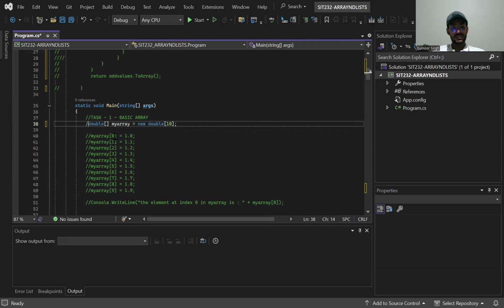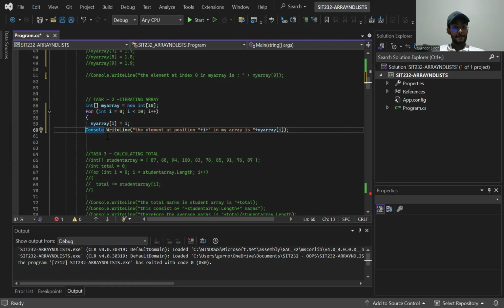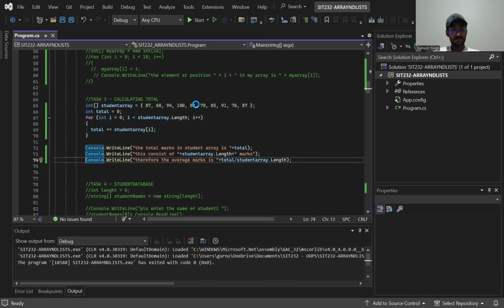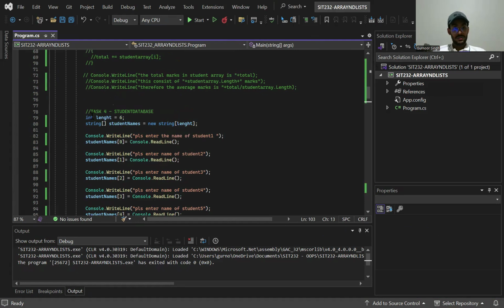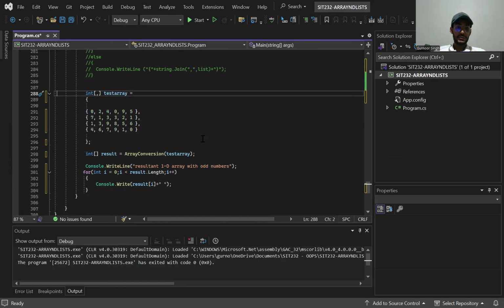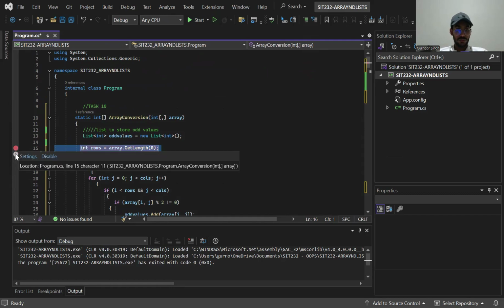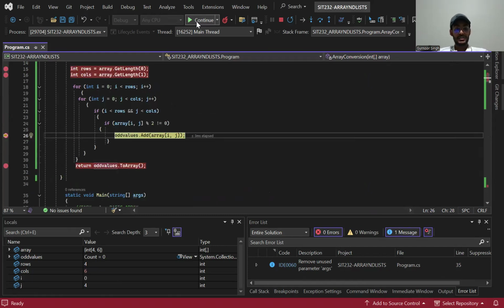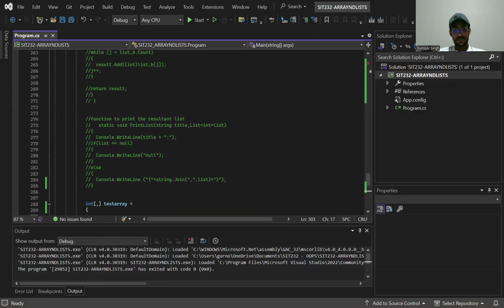sit232 3 1p